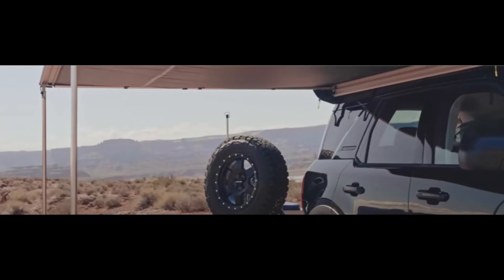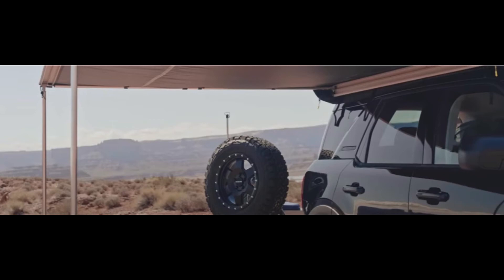2021 FORD BRONCO SPORT 4WP BUILD WALK-AROUND VIDEO -Bronco Nation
The Bronco Sport Badlands is already a fan favorite for those interested in a 4×4 SUV of its size. For their build, 4 Wheel Parts (4WP) took this peak off-road performer and intensified its durability.

For the wheels, 4WP used 17” Racelines with a beadlock look. A 1” spacer lift has been added to give the 245x70x17 tires more clearance. Since the suspension clearance remains standard, a thick aluminum skid plate protects the front end. Full-length slider bars guard the rockers.